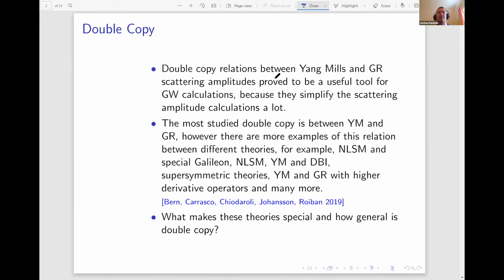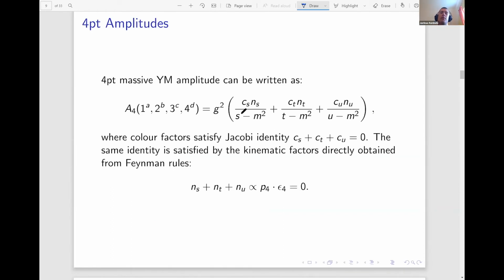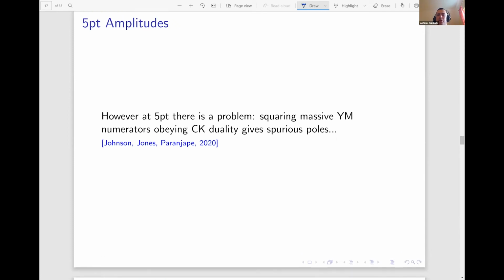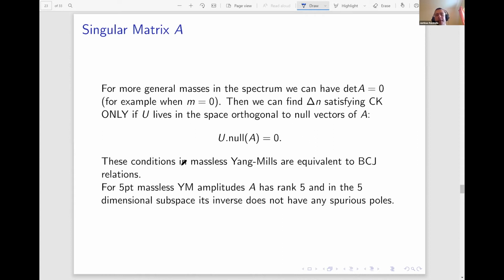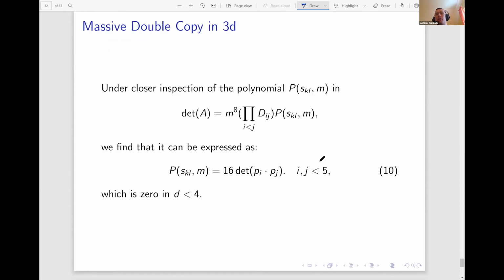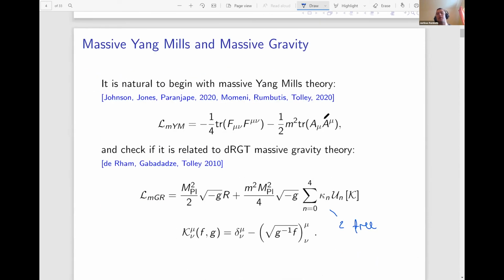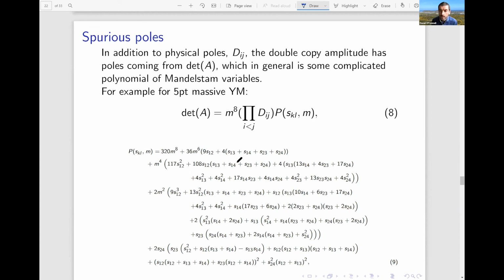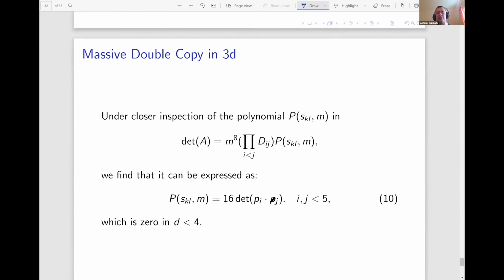Justinas Rumbutis: Double Copy Relations in Massive Theories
Gravitational scattering, inspiral, and radiation - Workshop

Topics
Analytic and numerical methods for the general relativistic two-body problem High energy gravitational scattering and radiation
New approaches to gravitational amplitudes
Soft theorems and their use for computing GW signals
Alternative theories of gravity

Speaker:
Justinas Rumbutis

Title:
Double Copy Relations in Massive Theories